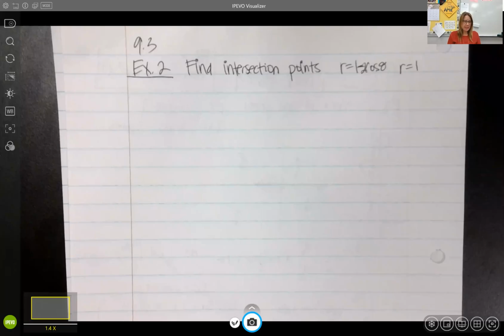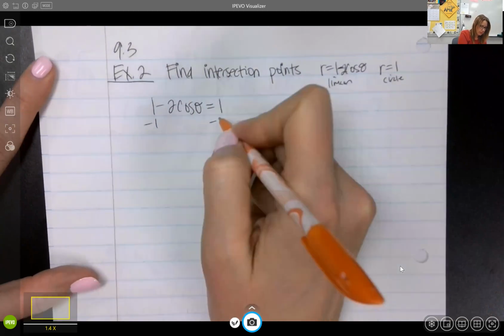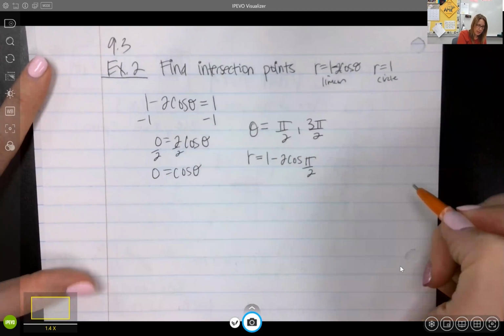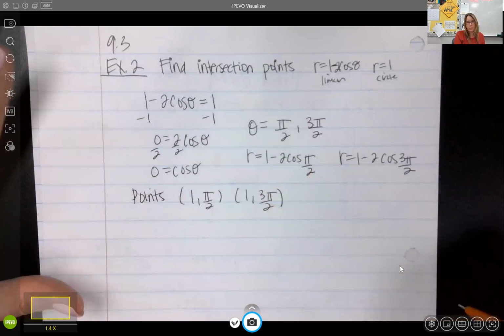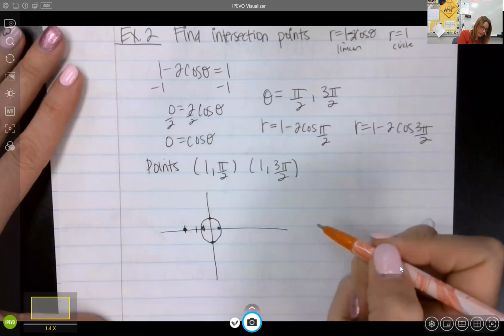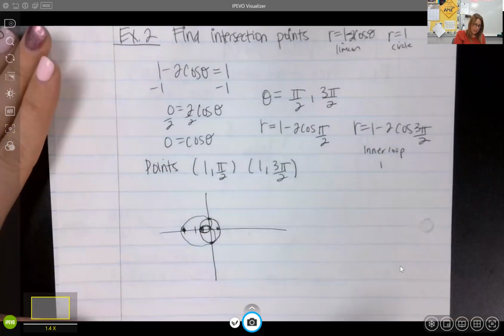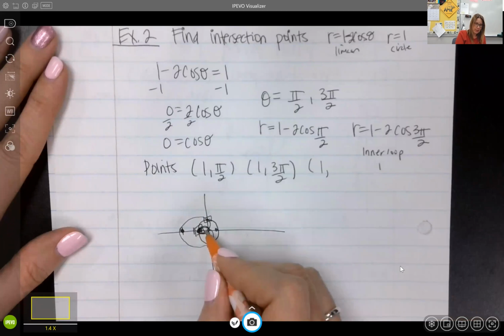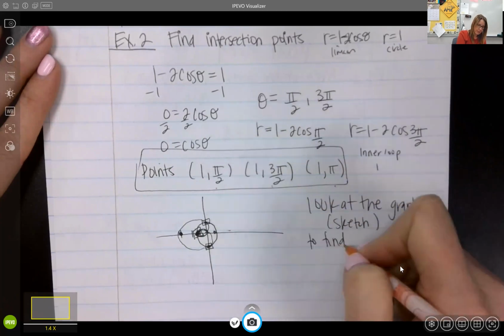BC Calculus 9.3 Polar Area Example 2 Intersections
Calculus 2
Polar Area